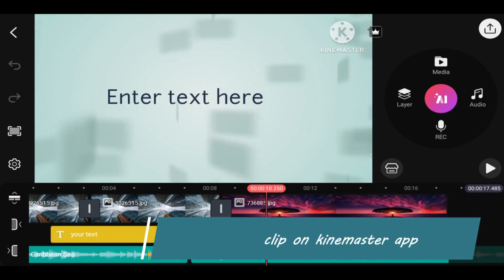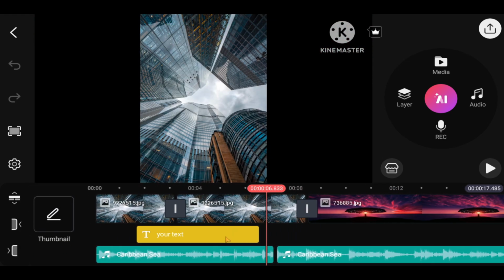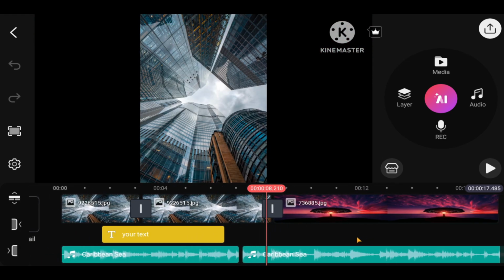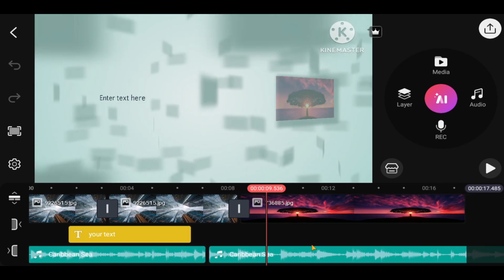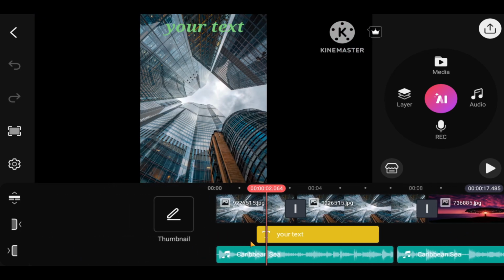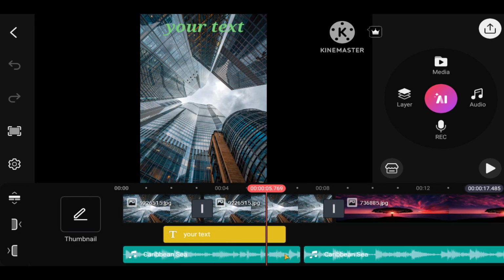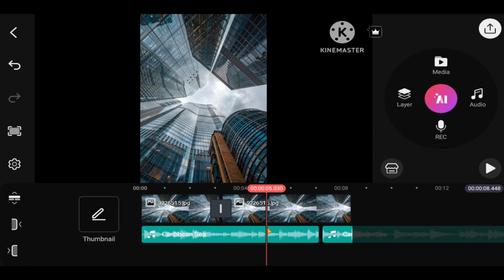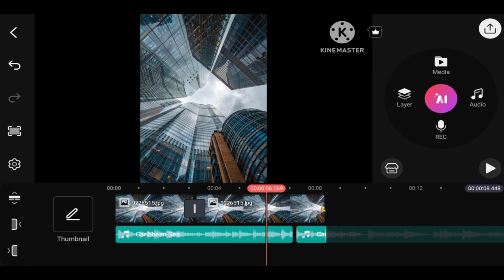How to Delete a Clip from Your Timeline on KineMaster Editing App? 2024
Learn how to delete a clip from your timeline in the Kinemaster video editing app! This step-by-step guide shows you the easiest way to remove unwanted video or audio clips from your project timeline. Perfect for refining your edits and keeping your video professional and polished.